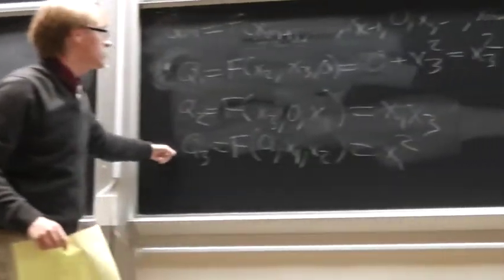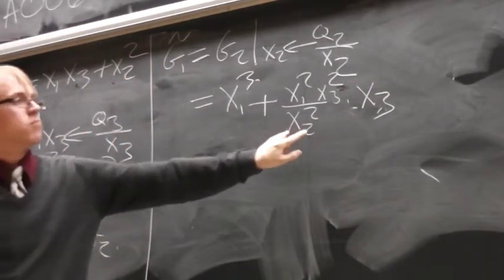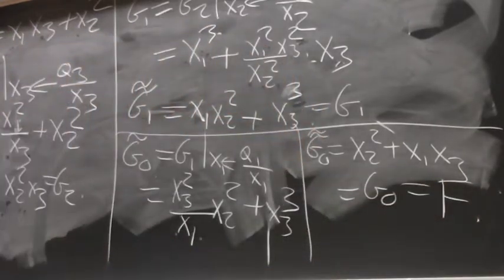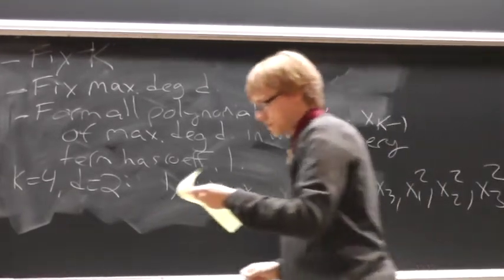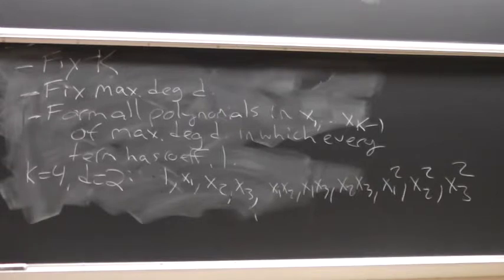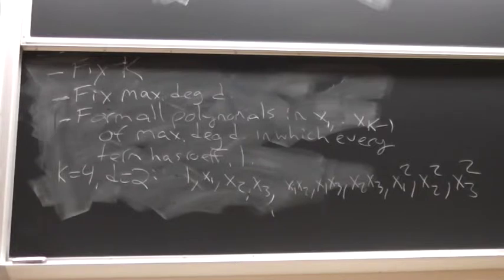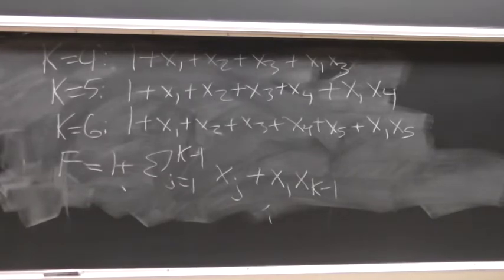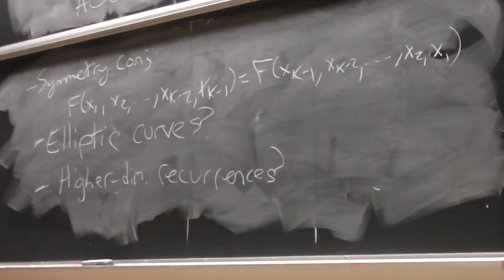An automated exploration of Somos-like sequences and the Laurent phenomenon Part 2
Speaker: Matthew Russell, Rutgers University
Title: An automated exploration of Somos-like sequences and the Laurent phenomenon
Abstract:
          The Somos sequences, first studied by Michael Somos, are recurrence relations that surprisingly produce only integers. Their integrality turns out to be a special case of the Laurent phenomenon. Since their initial discovery, additional families of sequences with this property have been discovered. We will discuss methods for searching for new sequences with the Laurent phenomenon - with the conjecturing and proving both automated. Careful examination of the computer-generated proofs in individual cases can then lead to human proofs for new infinite families.